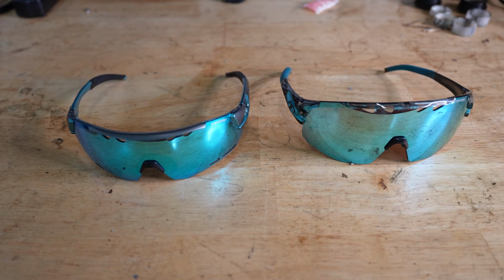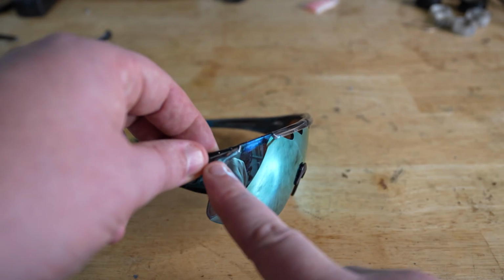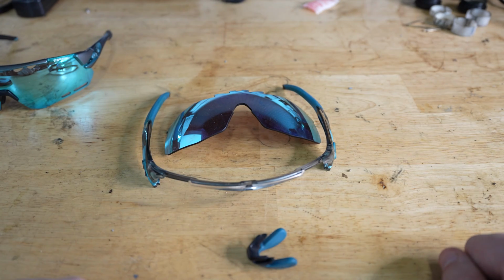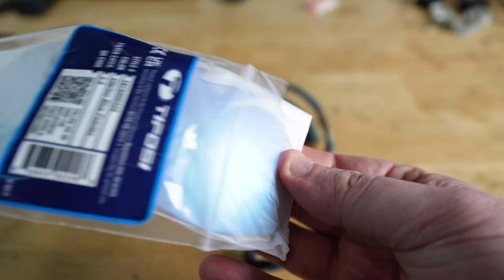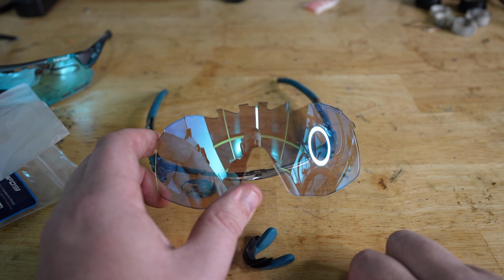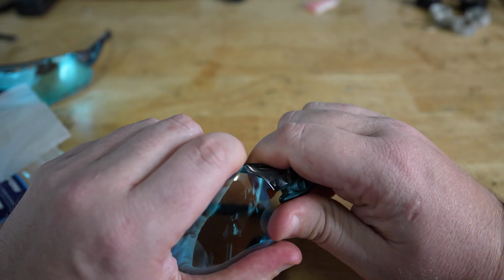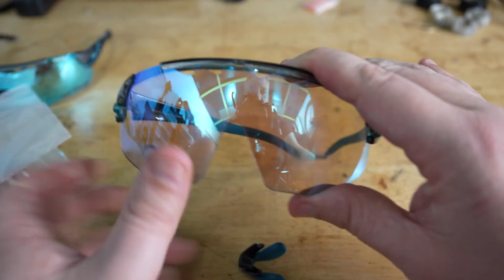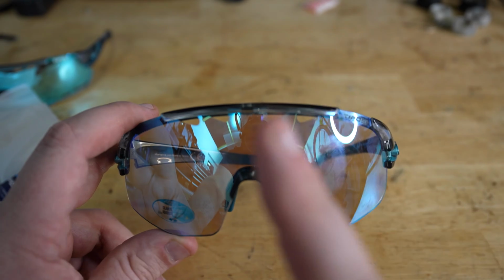Tifosi lens replacement - half frame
Alliant
Sledge
Sledgelite
Sledge light
Rail
Tsali